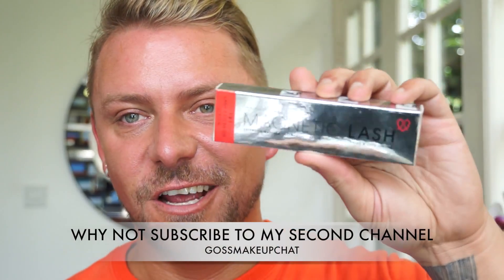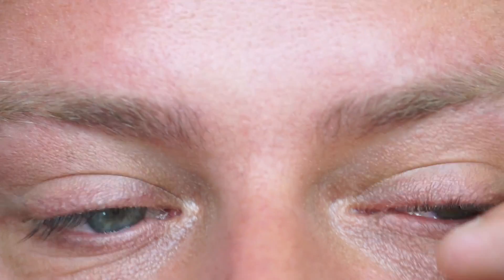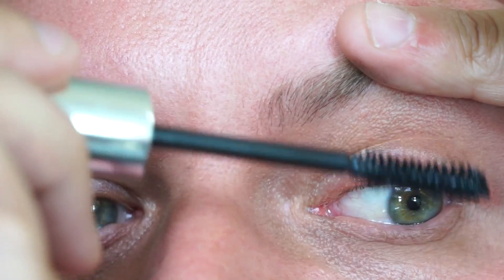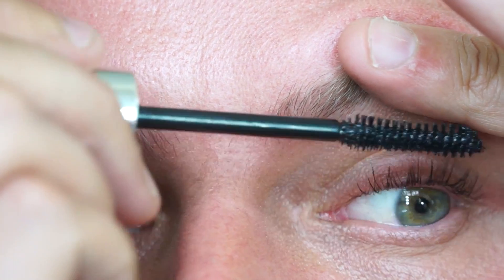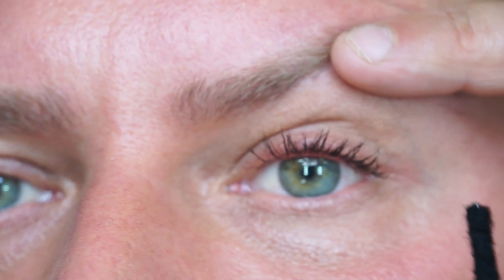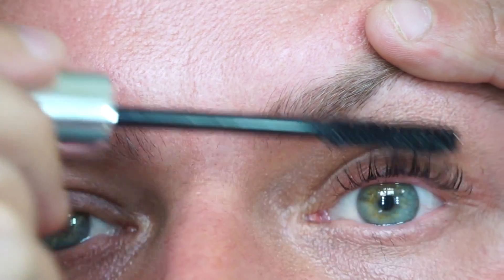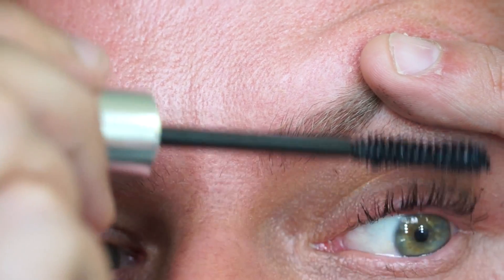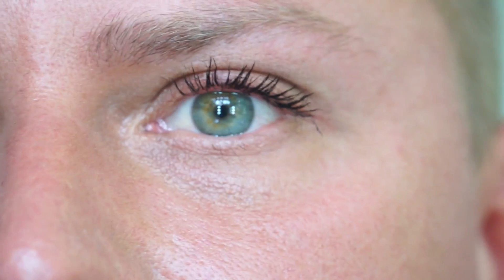MAGNETIC MASCARA! I'M NOT EVEN KIDDING...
Magnetic Lashes? Really? Aren't' these just a fad? NO! They're amazing! These can be built up to look like REAL fake lashes. Easily. I've never used a mascara that blew my mind like this. Depending on the day, or what look you're going for you can really go to town on these.

NOTE: THIS IS NOT A SPONSORED VIDEO. THIS IS MY MASCARA.

I know a lot of people will be asking me "how does this compare to Benefit They're Real Mascara. The truth is both are amazing mascaras but this one is different in that is allows you to add these tiny fibres. If you have good lashes to being with this mascara will make them ultra long. If you have small, thin or sparse lashes this is probably the best mascara i know that will give the illusion of fuller lashes. At the end of the day, both mascaras are amazing. But this one is just a little bit more amazing.